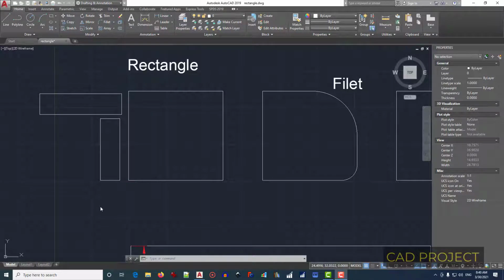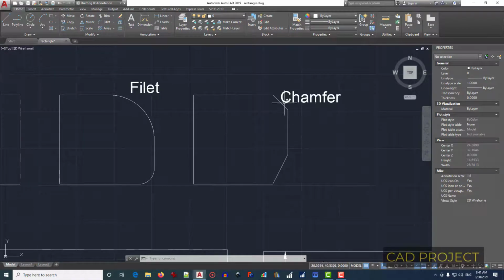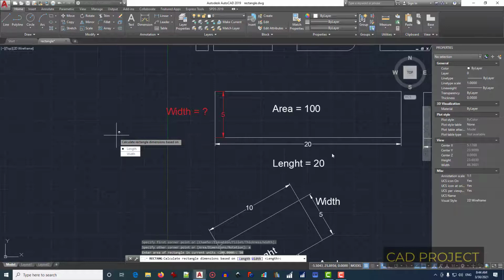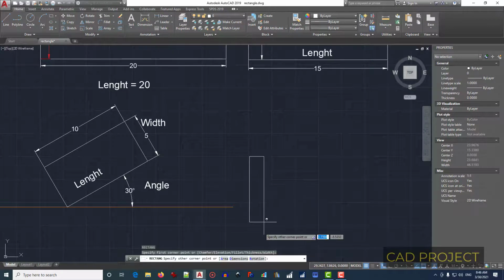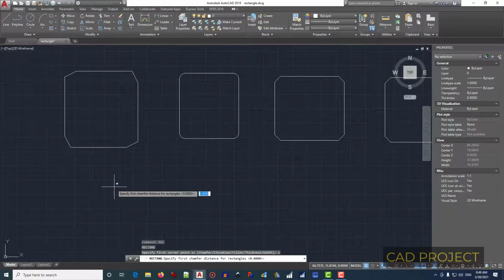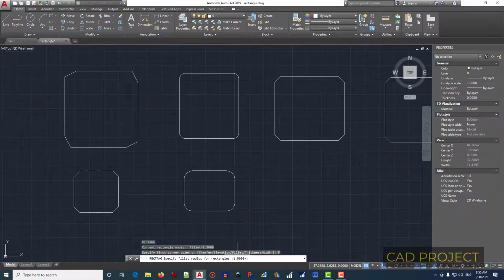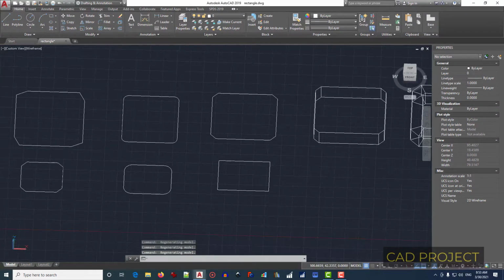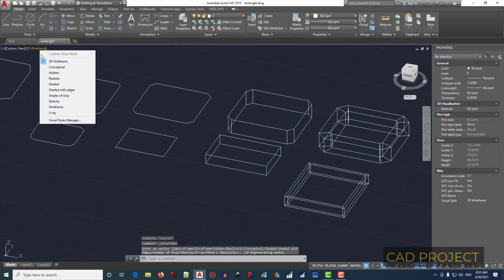AutoCAD Rectangle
Drawing rectangle in AutoCAD.
See other AutoCAD tutorials on this channel.